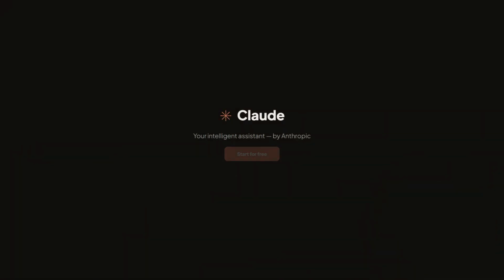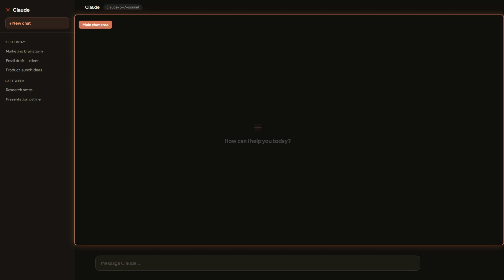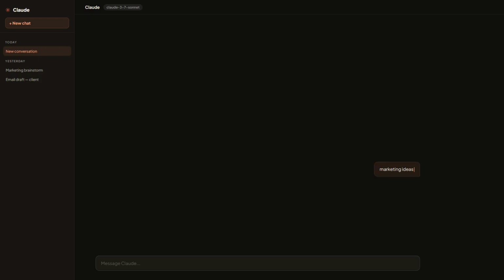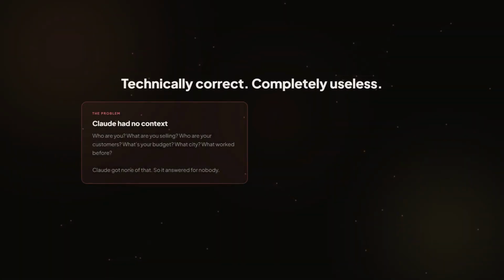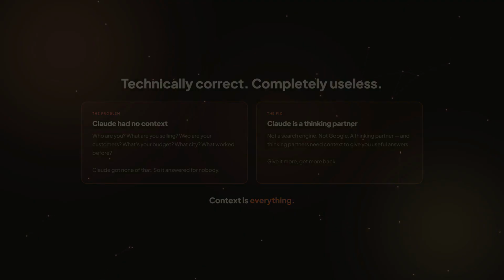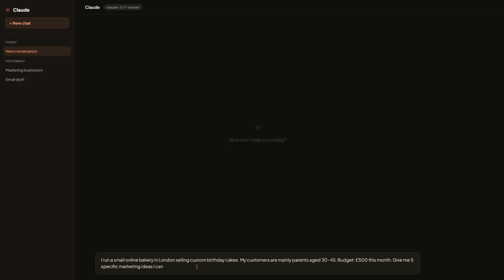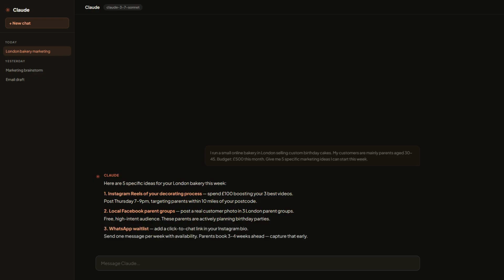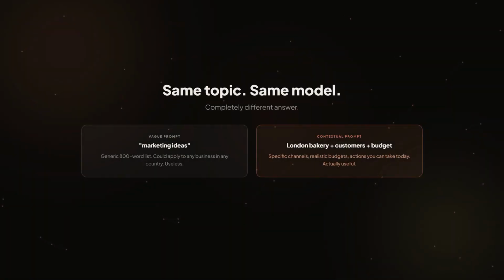Claude For Beginners - How to Actually Use Claude - Lesson 1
You've heard about Claude. But opening it for the first time and knowing what to do are two different things.

This is Level 1 of Claude 101 — the complete beginner episode.

You'll learn:
→ What Claude actually is (in one sentence that makes sense)
→ The full interface tour — sidebar, chat area, input box
→ Why most first prompts fail — and the simple fix
→ How to give Claude context so it gives you useful answers
→ The conversation trick that makes Claude smarter every message
→ The #1 mistake beginners make (and how to stop doing it)
→ A real example you can try right now